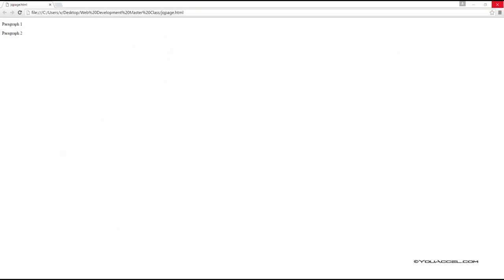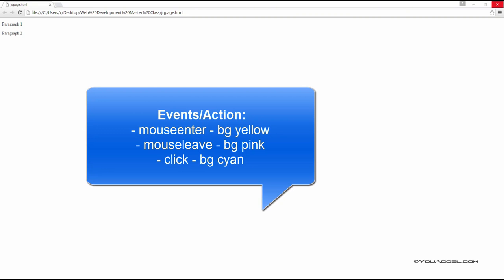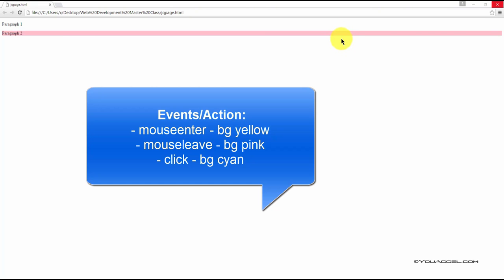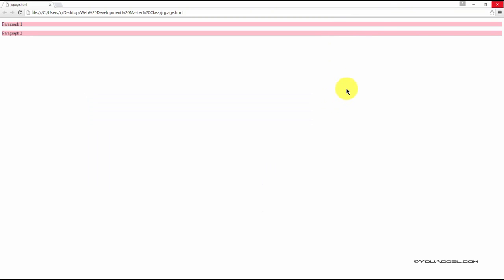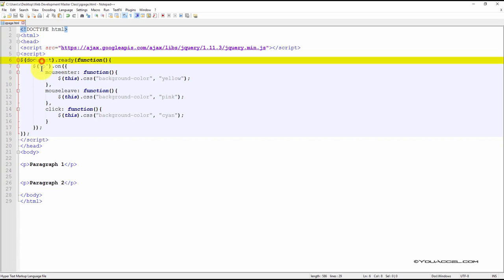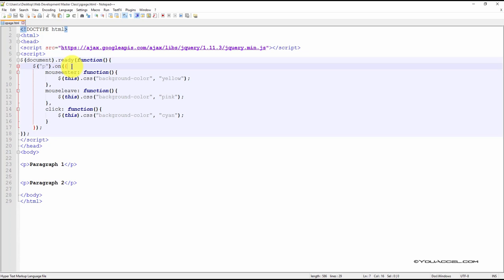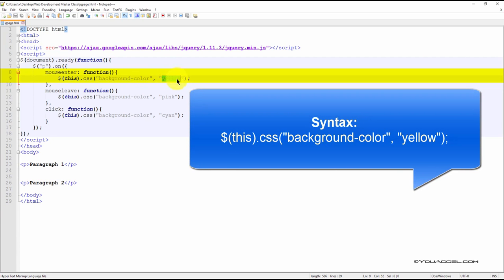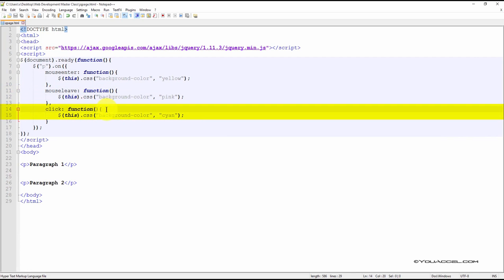jQuery Multiple Event Handlers | Tutorial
Skills: Students learn to apply multiple event triggers to an element.